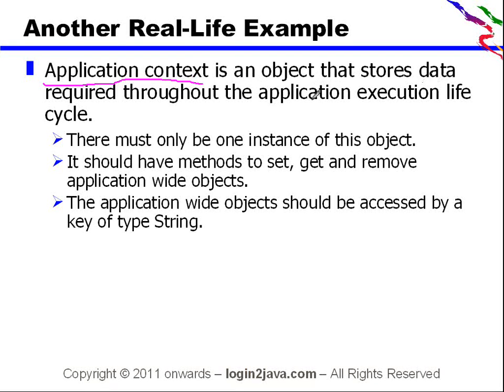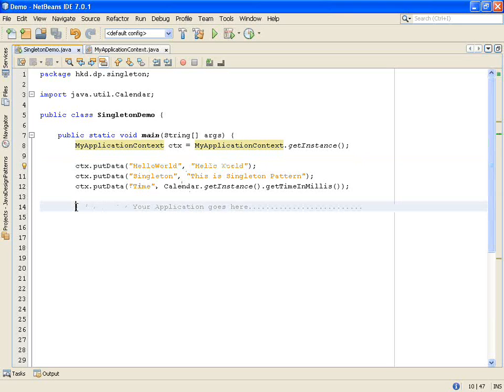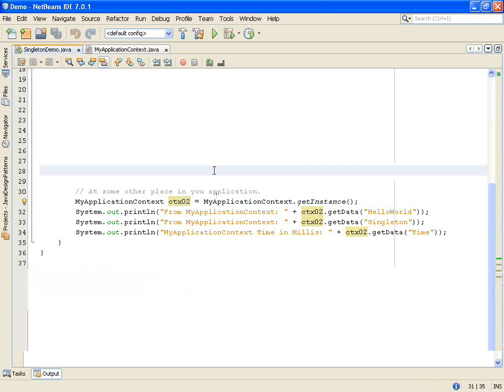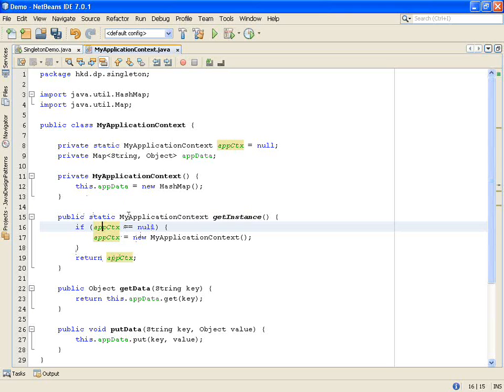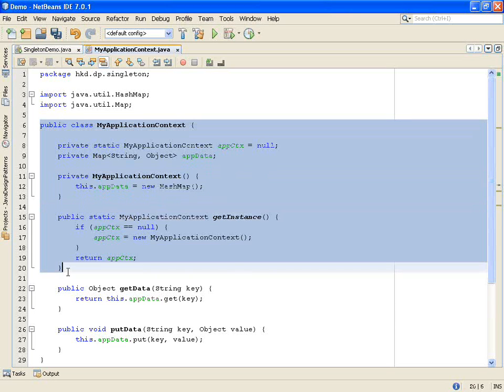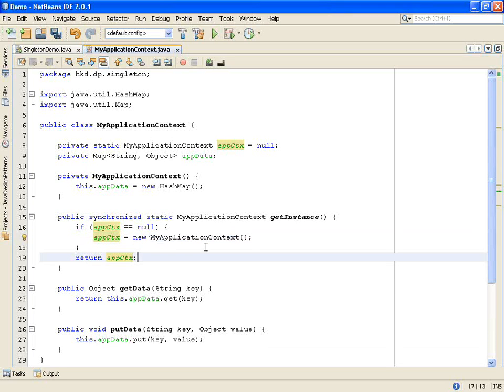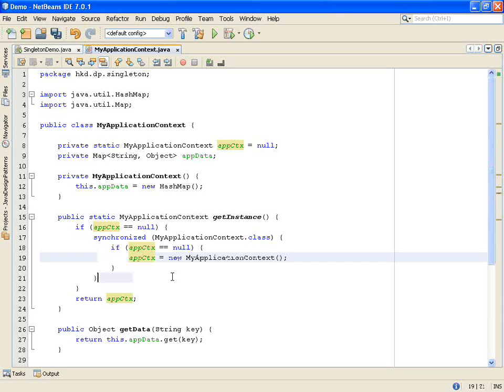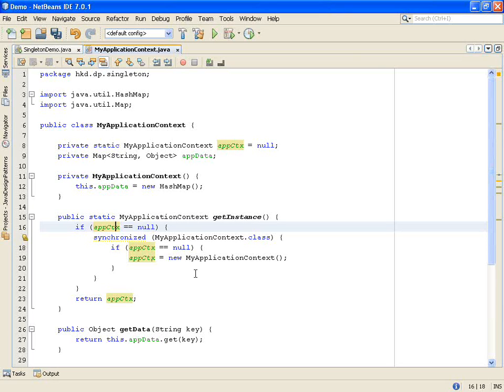Advance Java Series - Real Life Example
Now just go through this problem and think how you can implement this. Application context I think you must know about this word application context you must have used in some of your application. In most of the web application all the frame works provides application context where you can put your data throughout the application life cycle.